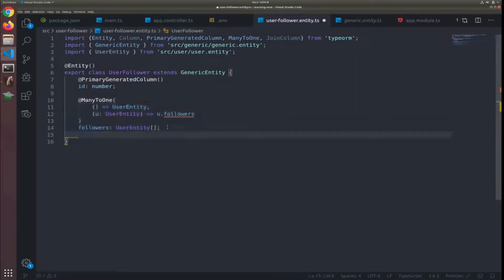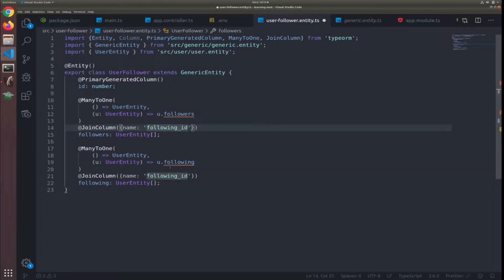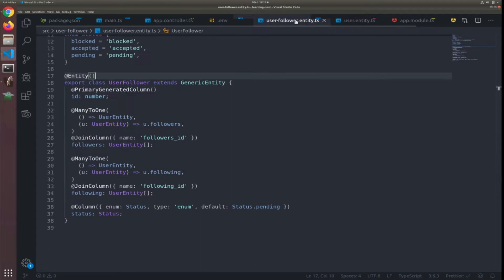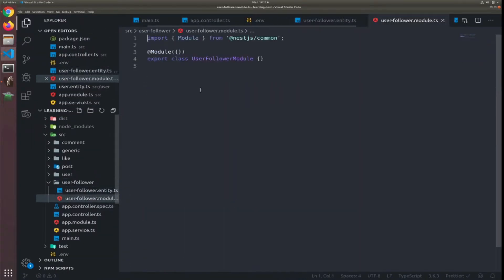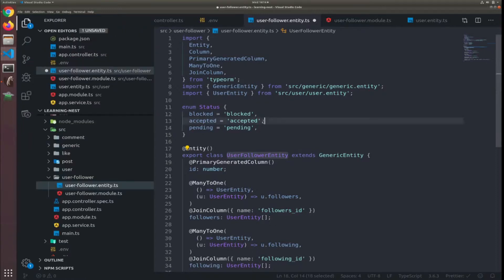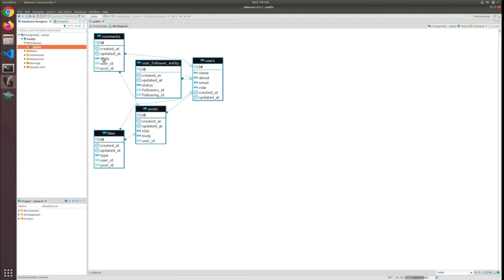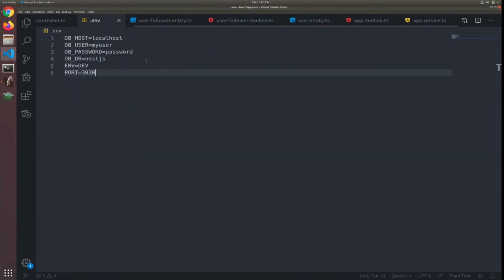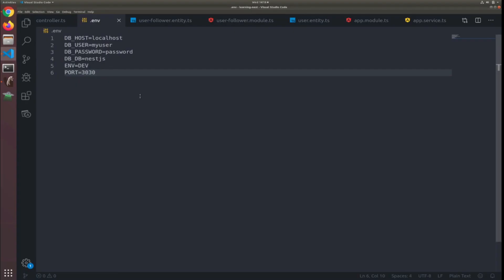09 - Creating The Followers entity Many-To-Many ~ Nest.js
In this video, we create a Many-to-Many relationship for a Followers entity in NestJS using TypeORM.
This pattern is often used in social apps (followers/following), and you’ll learn how to model it cleanly in a modular NestJS structure.

🛠 This series is a log of my journey learning NestJS — building a real-time RESTful API using Postgres, ngrok, Postwoman, and more.